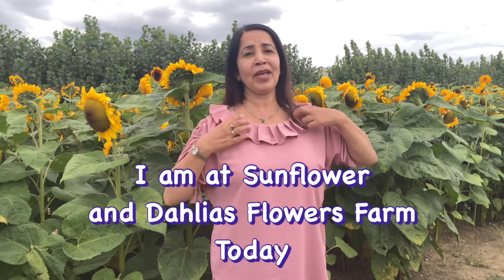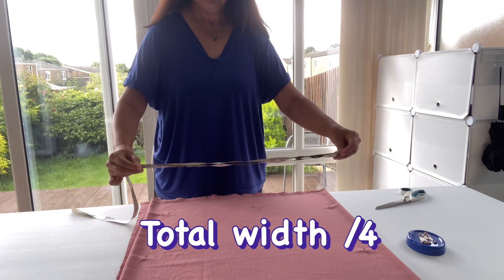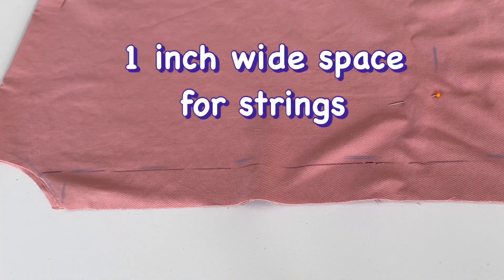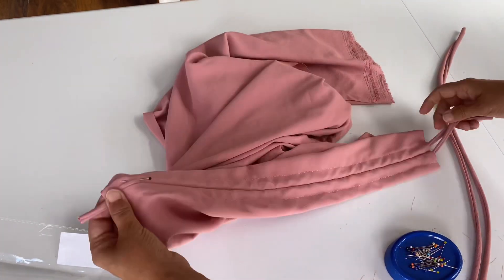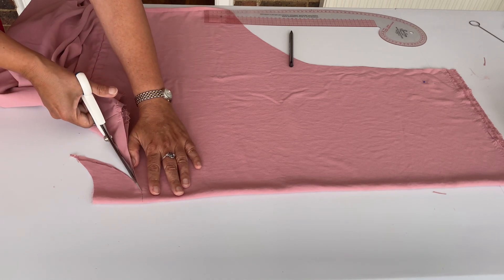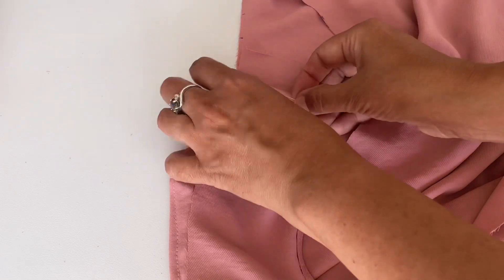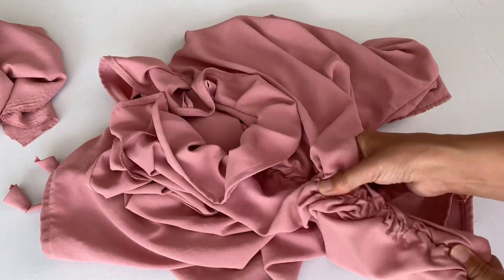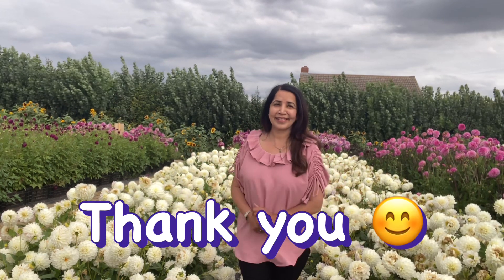✅ How to Sew Easy RUCHED Drawstrings Sleeves-(Top/Blouse)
In the step-by-step tutorial, I will demonstrate how to make Drawstrings Ruched -Dolman Sleeves
I hope the video is helpful.

💕 previous review on this machine

🌺 Links for sewing supplies

Sewing pins

Sewing clips

Cotton fabric

Interfacing - Iron in fabric

Scissors

Basic Sewing machine

Sewing machine with automatic new threader

Thread and Bobbins

Zippers